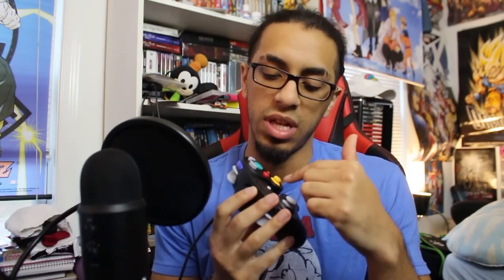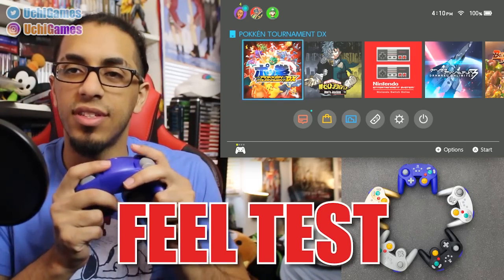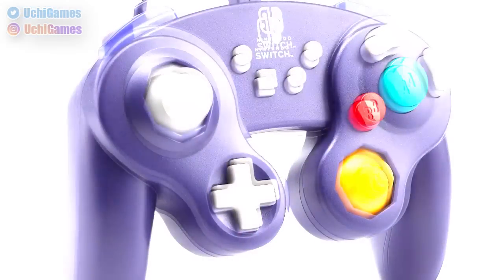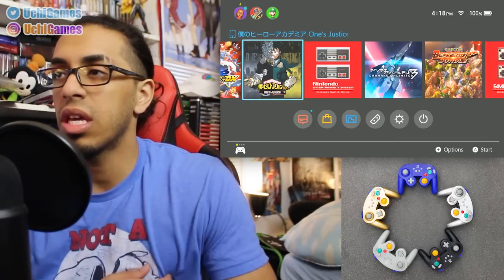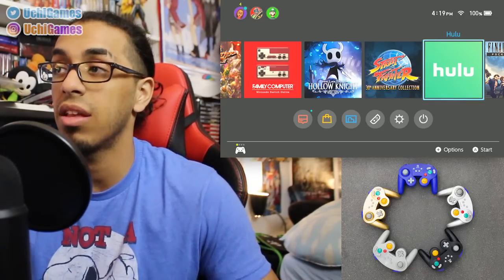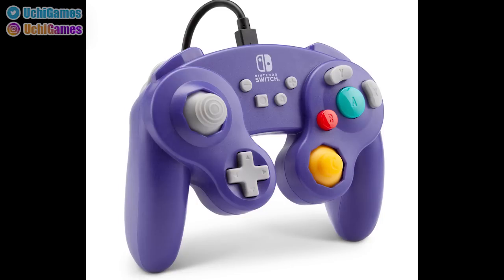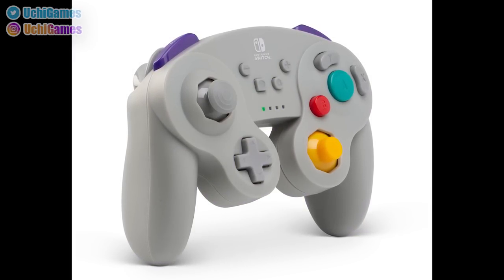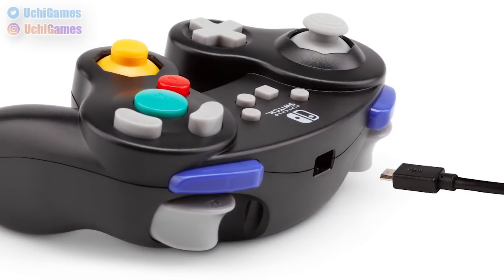PowerA WIRELESS GAMECUBE Controller REVIEW!! | Nintendo Switch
Tameeka Harley, H2, DeeBeeGeek, Shedookie, TheLuffyKid, Zennethe, Dex N, & Kowbe!

I'm an official partner of FUNimation now! Support ya boy by getting yourself a FREE FUNimation Now account